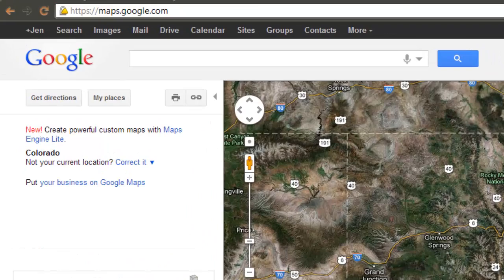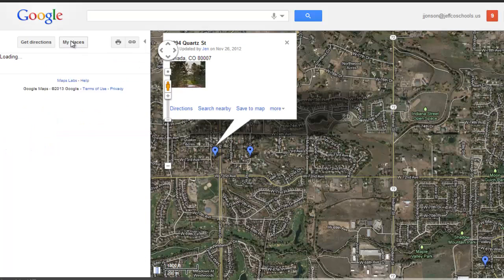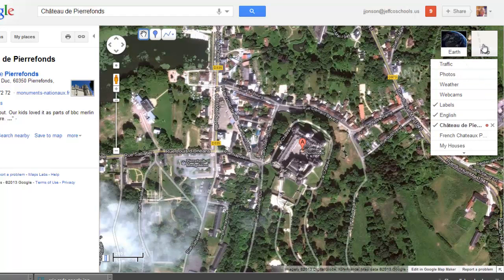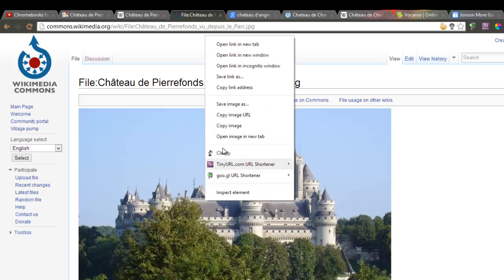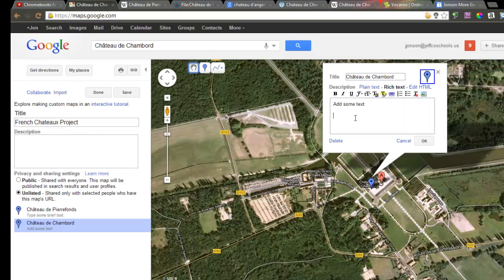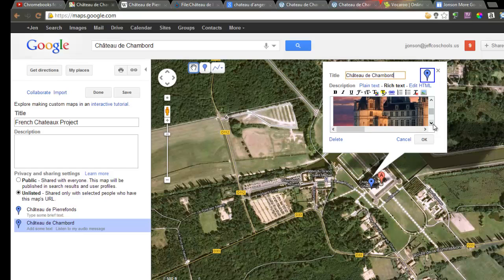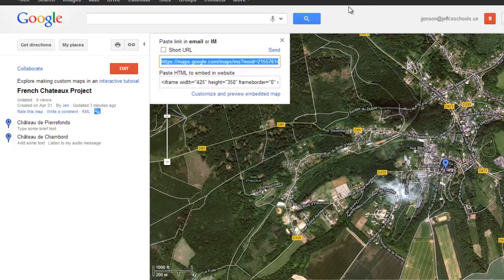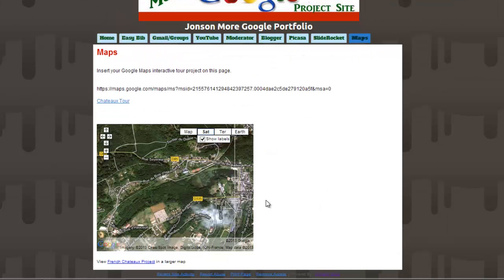Creating Your Own Google Map Tours